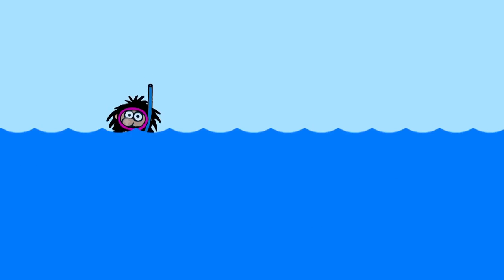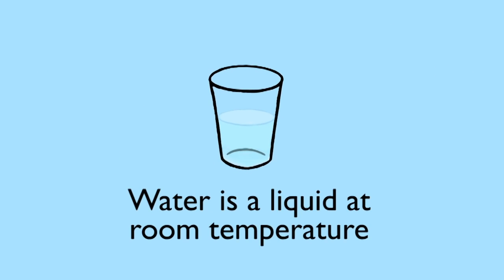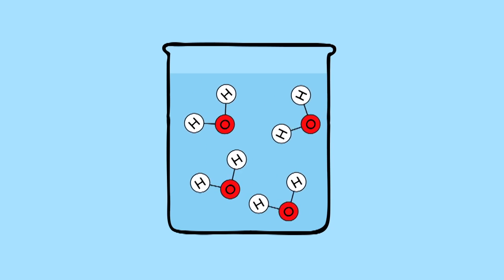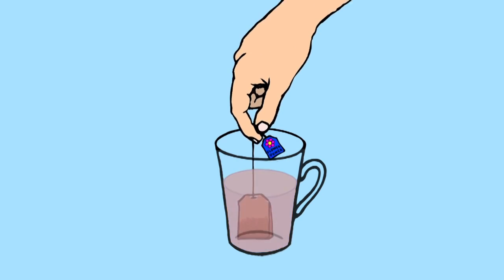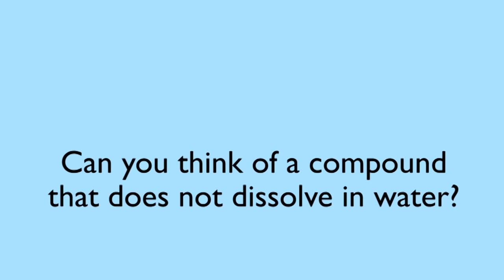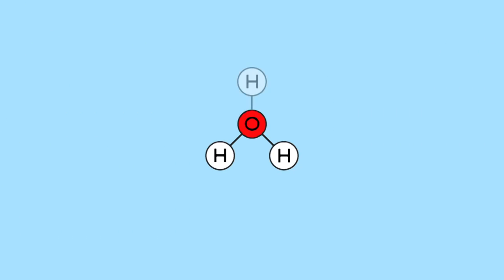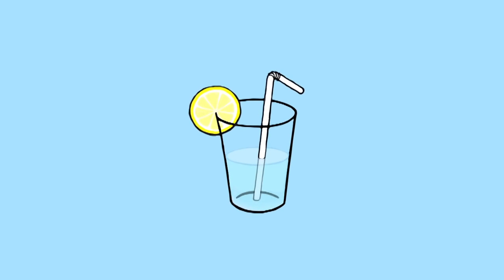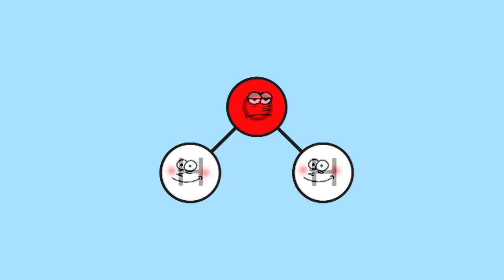Properties of water